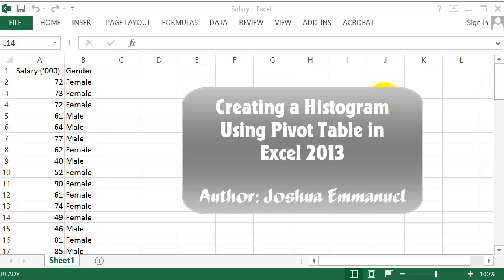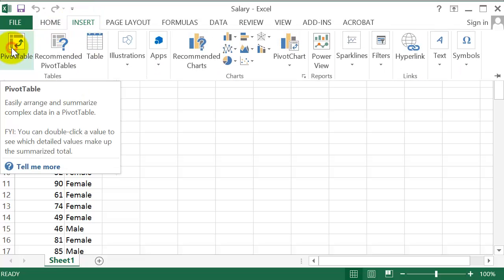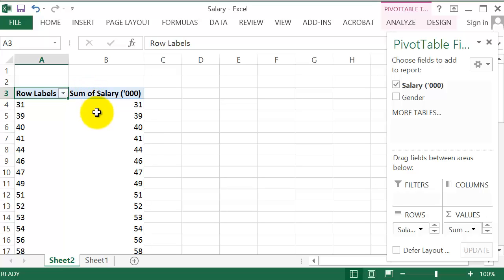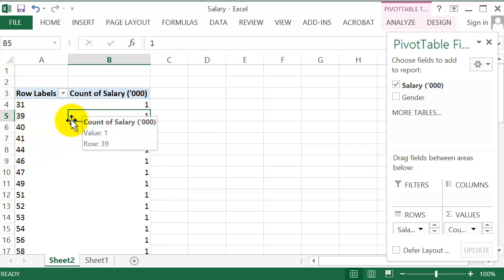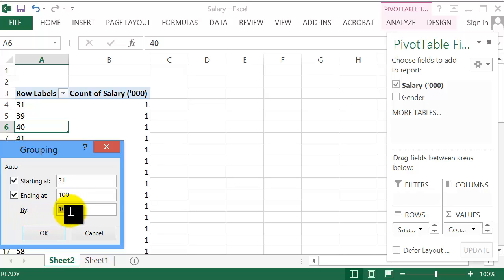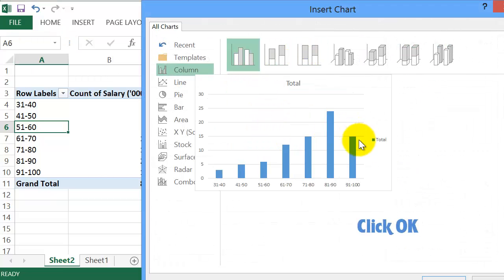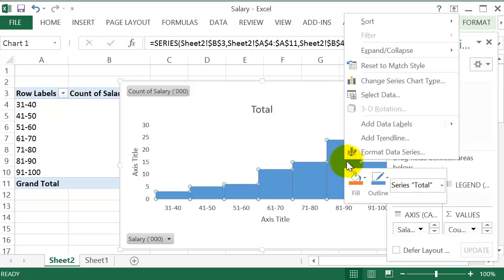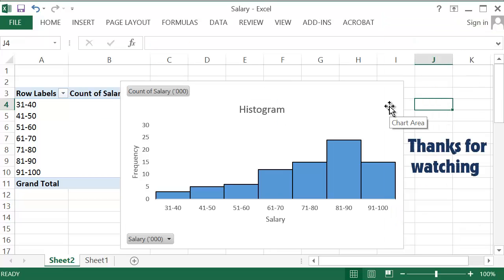How to construct a Frequency Table & Histogram in Excel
This short video demonstrates how to create a Frequency Distribution table and a Histogram in Excel  using the built in Pivot Table function.